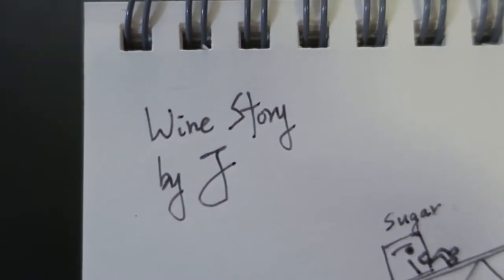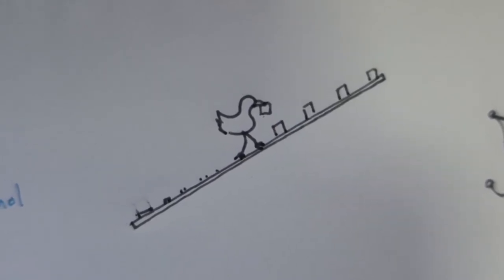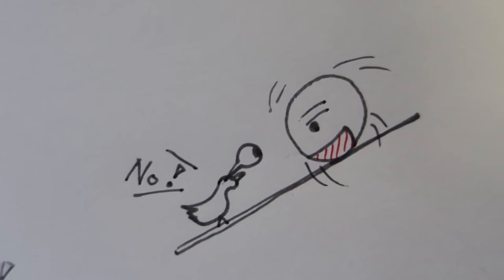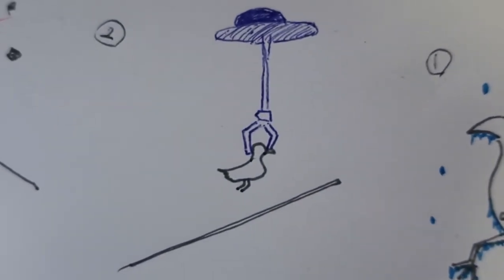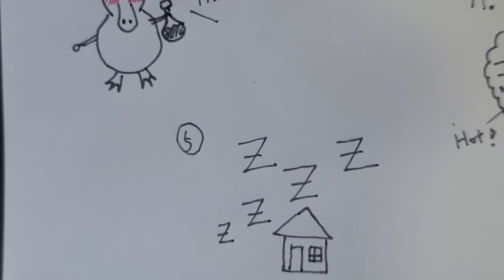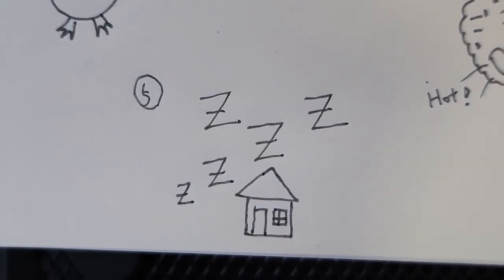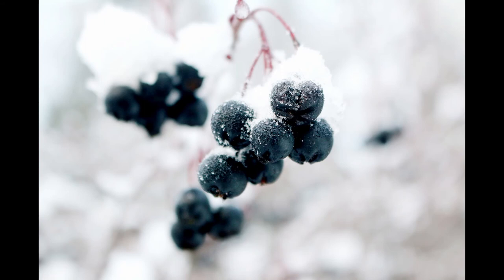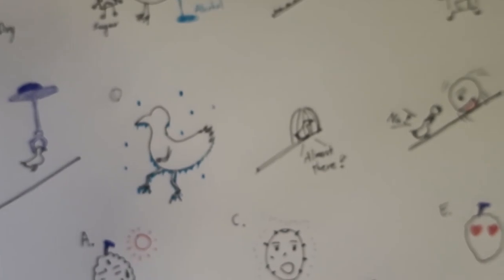YOU THINK all WHITE WINE IS SWEET? GET OUTTA HERE! | What makes wine sweet or dry?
Here I talk about how and what makes wine sweet or dry.